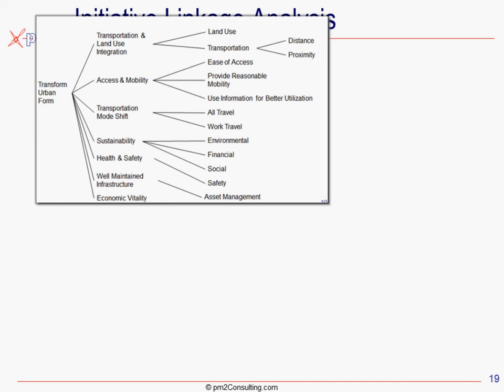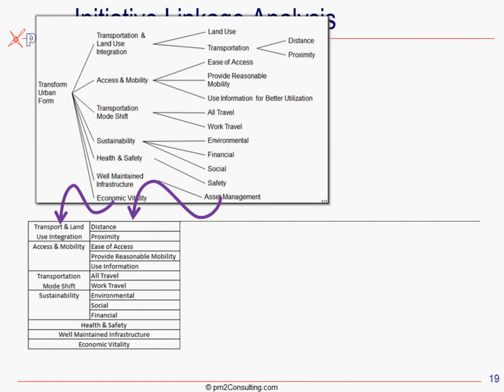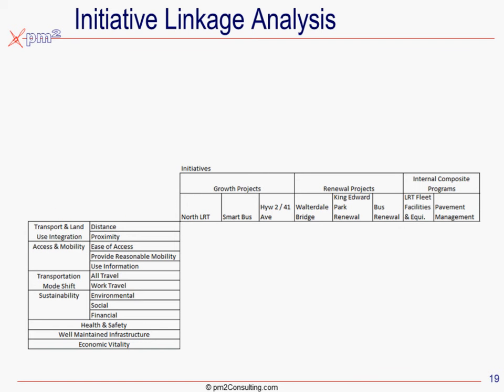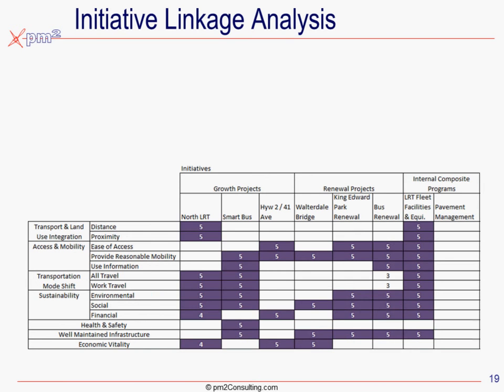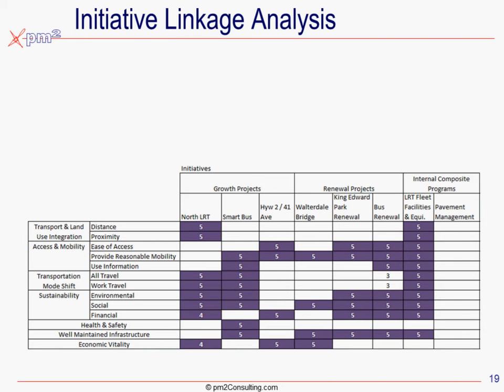City Government Scorecard - Edmonton: 7 of 11